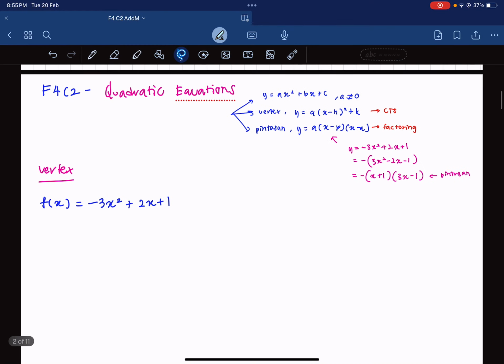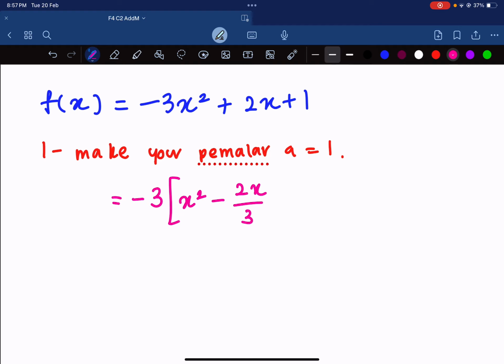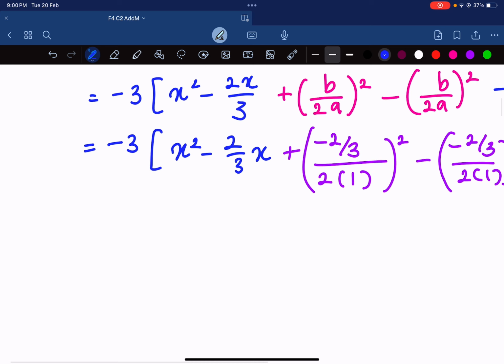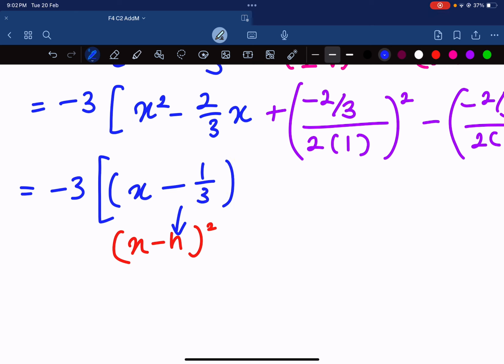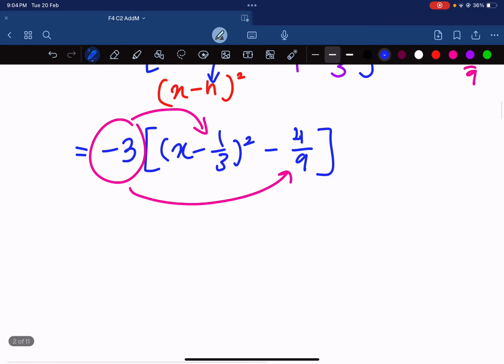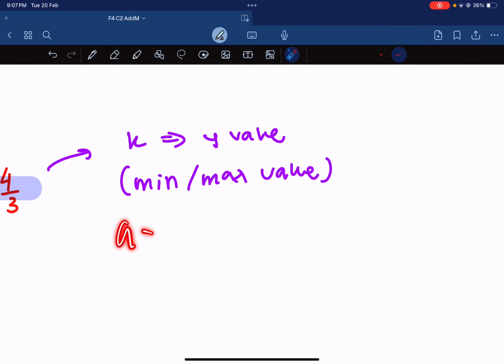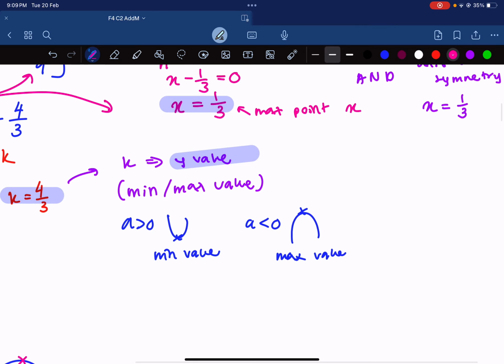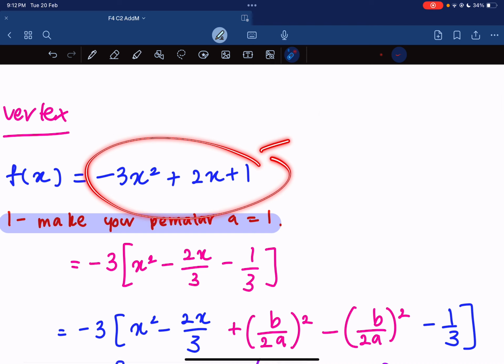AddMaths SPM: F4 C2 - Vertex Form by Completing the Square